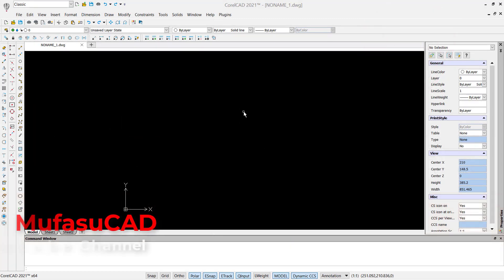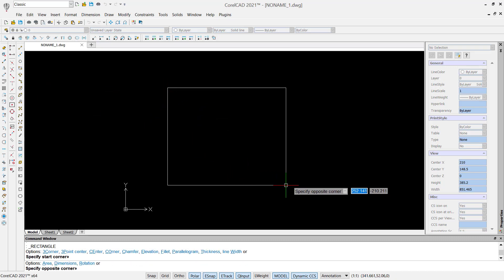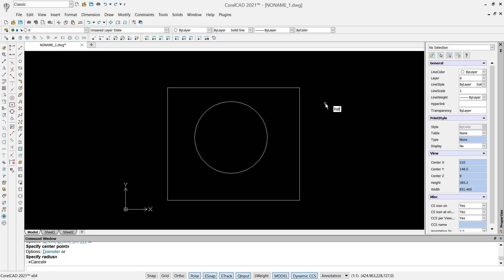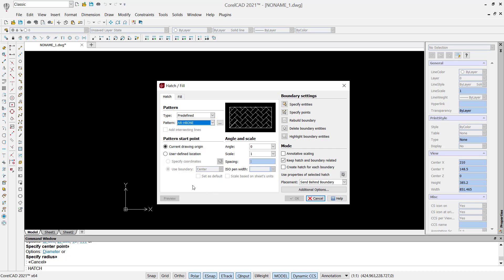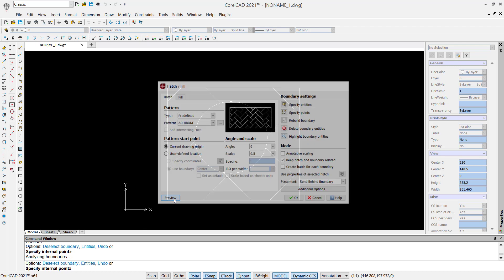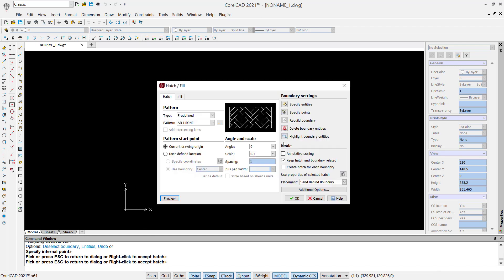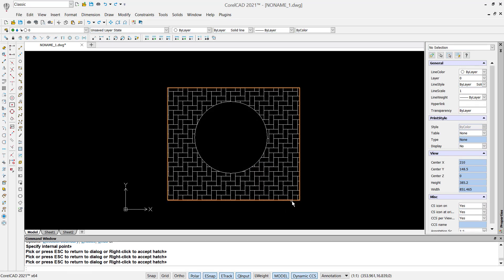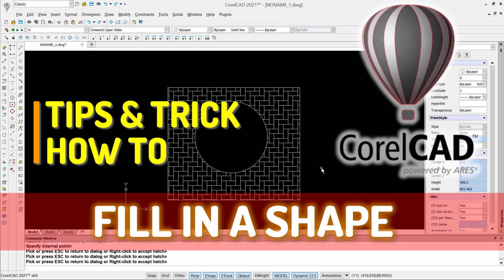CorelCAD How To Fill In A Shape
Learn corelcad basic tutorial for beginner how to use hatch command